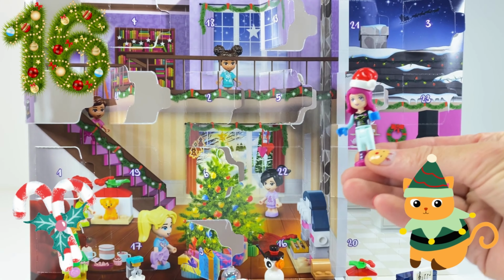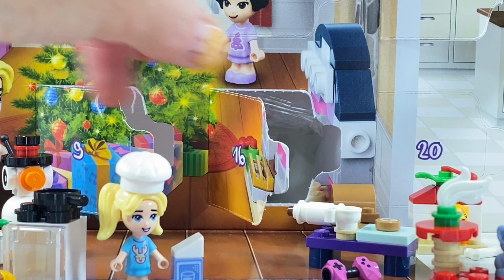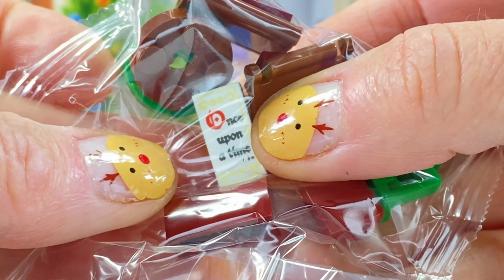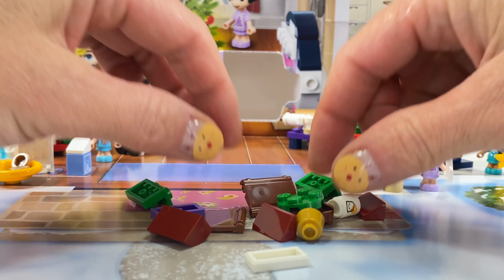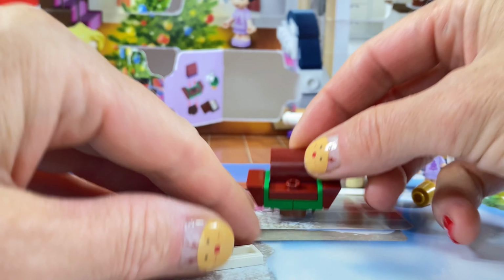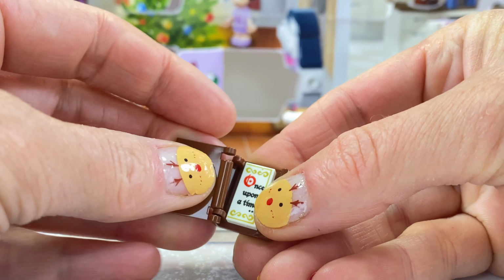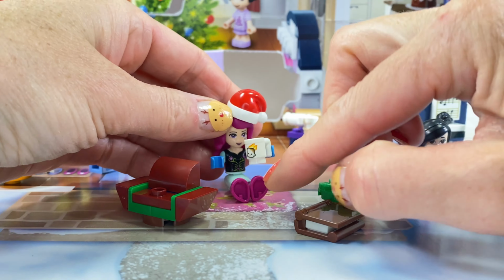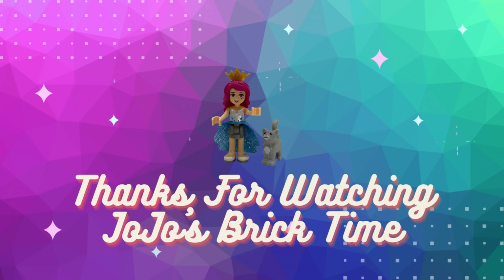LEGO Friends Advent Calendar 2021 Day 16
It's that time of year already!!! I couldn't WAIT to show you the LEGO Friends Advent calendar for this year 2021!! I have to say, I think it's the BEST advent calendar LEGO has bought out for the LEGO Friends. This calendar is just full of cuteness and happiness for everyone!
Today is day 16 and let's take a peek to see what's behind door number 16!
This is the LEGO Friends Advent Calendar set 41690 and it comes with 370 pieces.

Christmas Funk